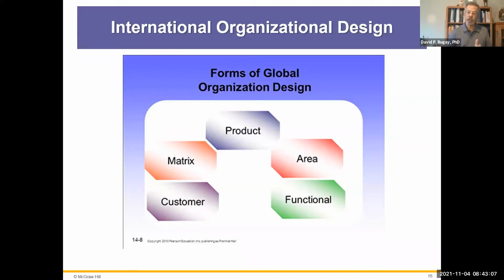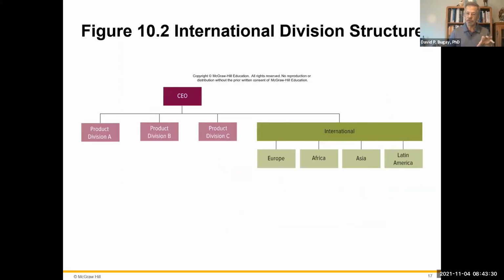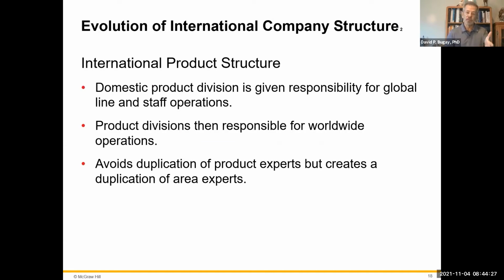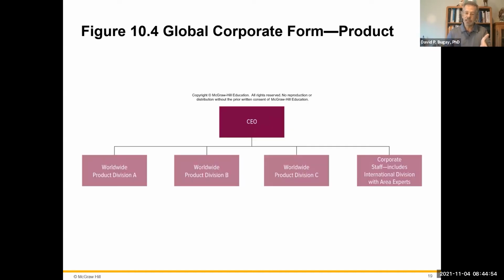International Organizational Design: Int'l Organizational design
No standard boilerplate description of International design works for every organization. Each organization must use some general templates to design what works best for them and then be ready to shift as the world changes. Sometimes the shift is years off and sometimes it happens the next day. Customized strategies based upon general use of various existing organizational designs is critical for an international corporation to find the right mix for success.